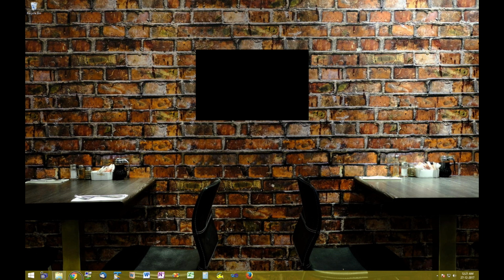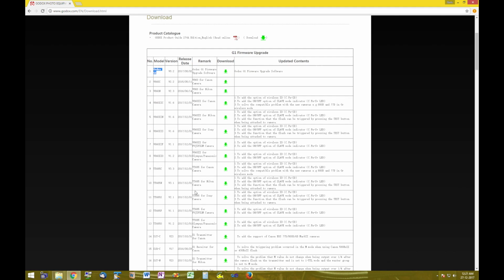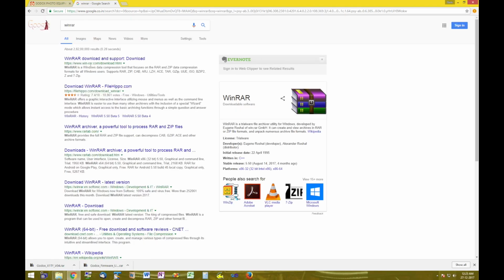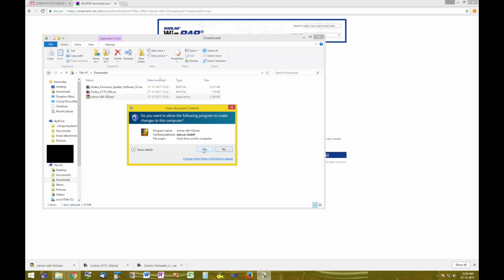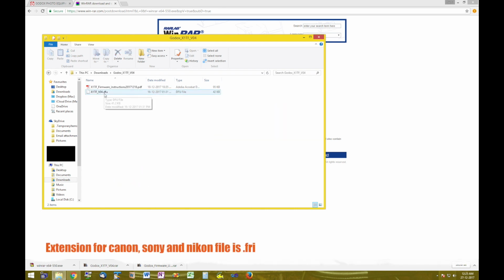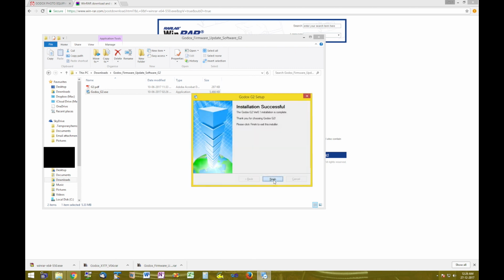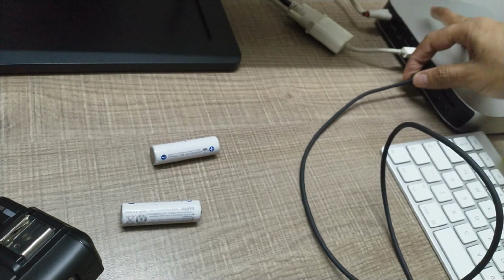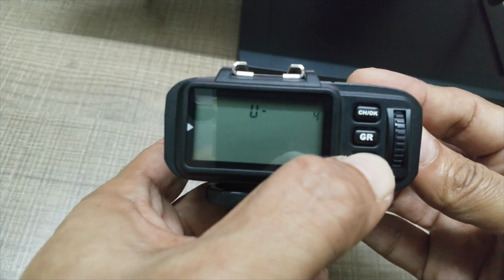How to update Godox X1T wireless trigger firmware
This video explain about how to update firmware for Godox X1T wireless trigger for X1T-F, X1T-C, X1T-N, X1T-P and X1T-S.

X1t-F New firmware supports GFX camera and supports HSS for X100F and X100T cameras.